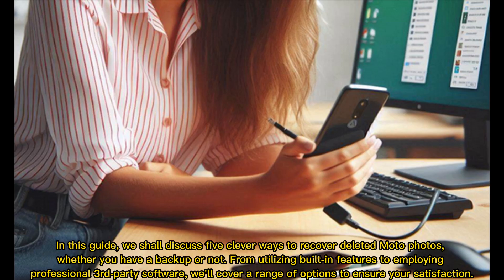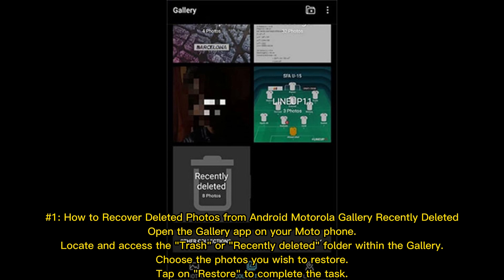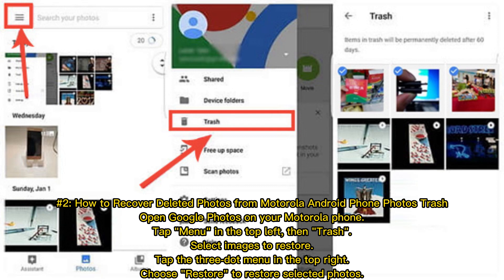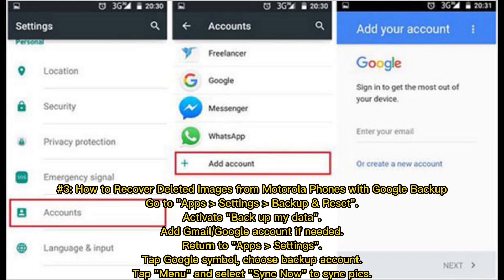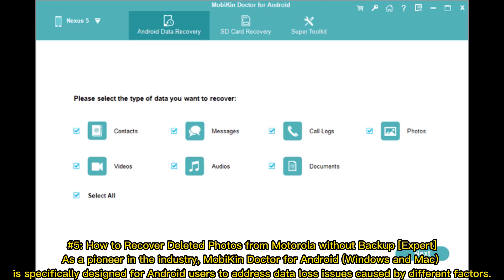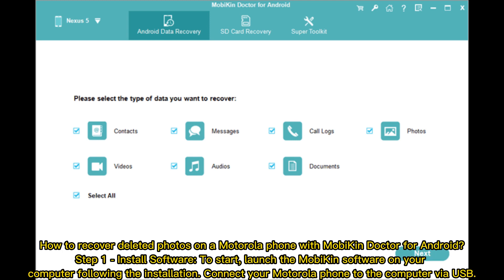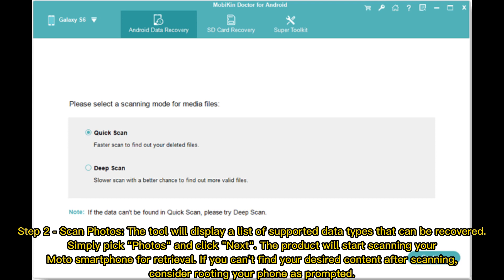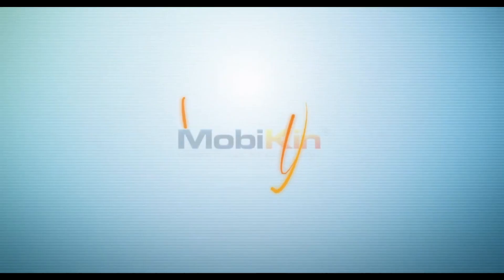How to Recover Deleted Photos from Motorola Phone? 5 Optimal Solutions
How do I restore deleted photos from a Moto G/Droid/Edge/Z smartphone? We shall teach you how to recover deleted photos from Motorola in 5 easy ways, including an optimum one.

00:00 Start
00:26 #1: How to Recover Deleted Photos from Android Motorola Gallery Recently Deleted
00:45 #2: How to Recover Deleted Photos from Motorola Android Phone Photos Trash
01:06 #3: How to Recover Deleted Images from Motorola Phones with Google Backup
01:28 #4: How to Recover Deleted Images from Motorola Cell Phones via Dropbox
01:45 #5: How to Recover Deleted Photos from Motorola without Backup [Expert]